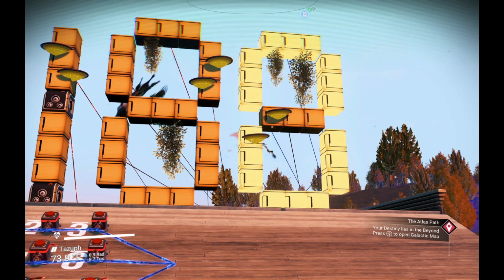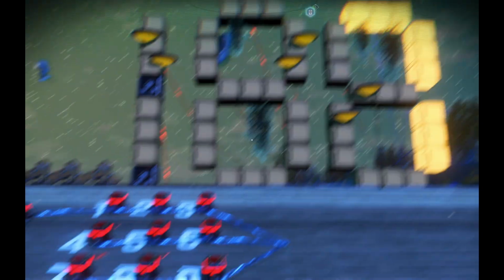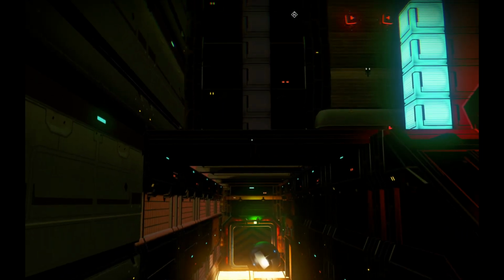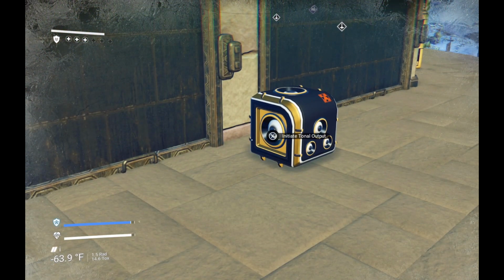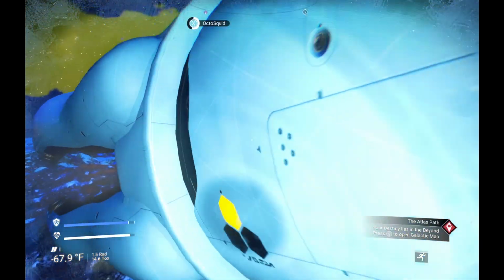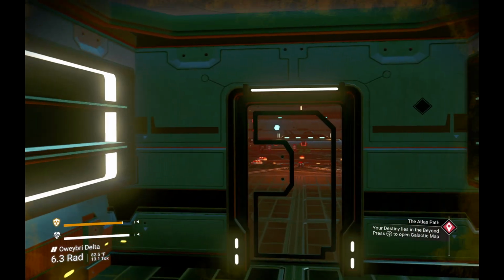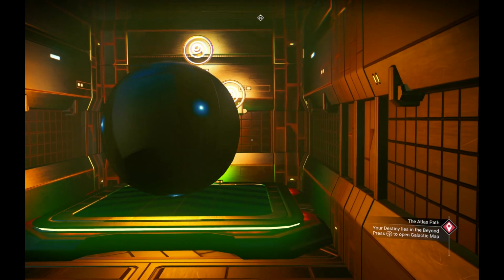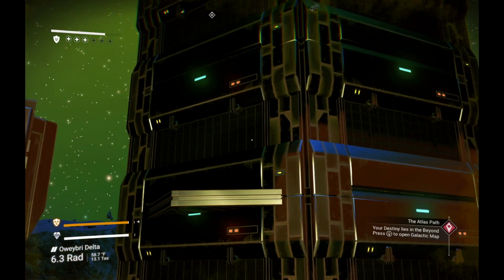No Man's Sky - Nolindor Project Tour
Nolindor has been building digital projects in No Man's Sky for some time now, most recently a calculator. In this video I visit the calculator project, as well as several other projects in the same system which are puzzles. I don't solve any of them in this video, but if you'd like to give them a try note the address I enter at the portal in the beginning! Euclid normal.